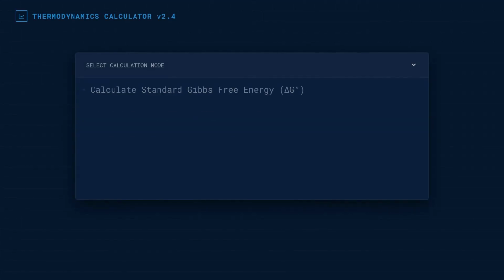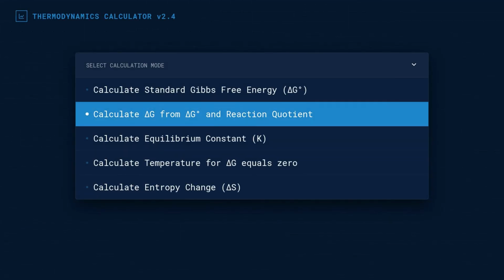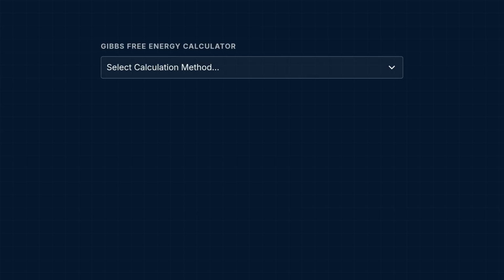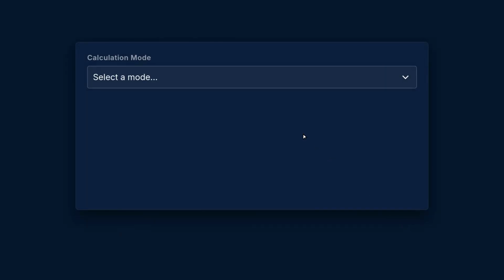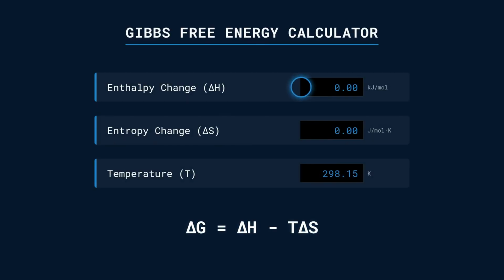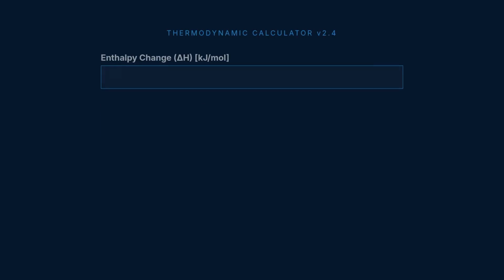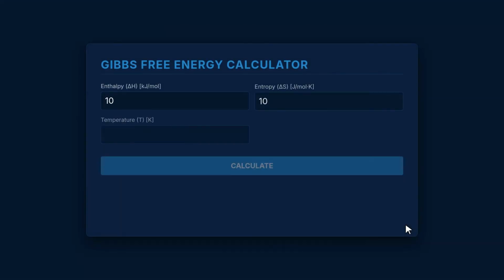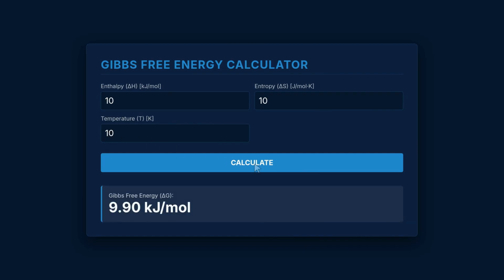Gibbs Free Energy Calculator — How to Use It | Engineering Tool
How to use the Gibbs Free Energy Interactive Calculator — an interactive engineering tool for calculators problems.

The Gibbs Free Energy Interactive Calculator solves thermodynamic spontaneity problems using multiple calculation approaches.

Let's explore the inputs. First, select your Calculation Mode from the dropdown menu. You can Calculate ΔG from ΔH, ΔS, and T, Calculate ΔG° from Standar...